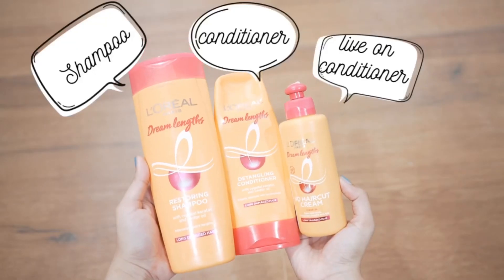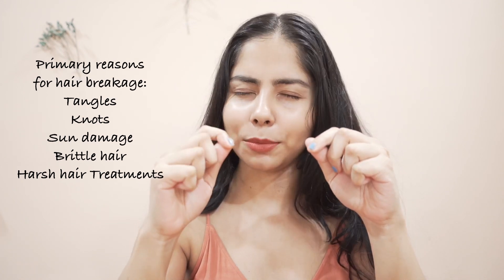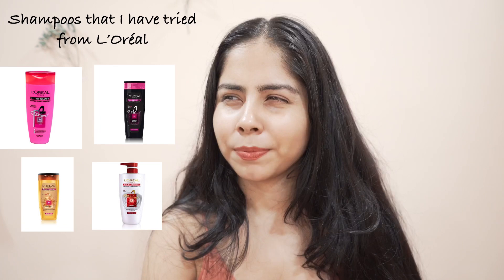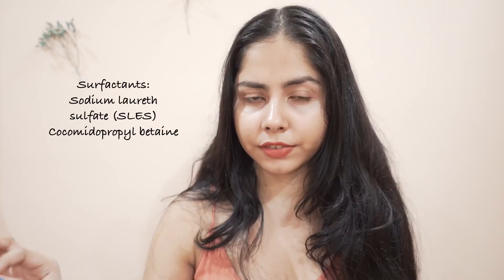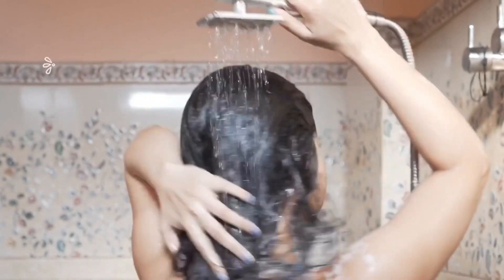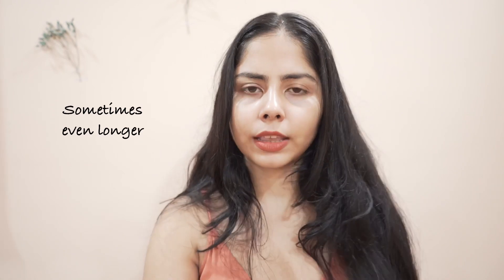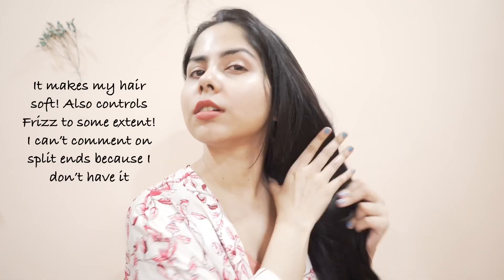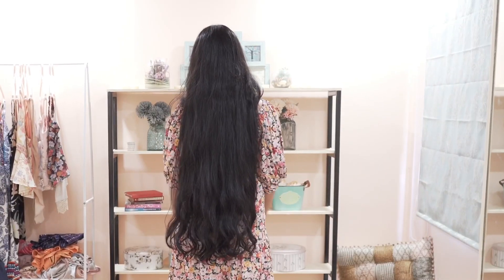I tried L’Oréal dream length shampoo, conditioner and no haircut cream & this is what I think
This is my review of L’Oréal Paris Dream Lengths Shampoo🙋🏻‍♀️

Scalp: oily
Hair: slightly on the dry side
Dandruff? No
Split ends? No

Products mentioned

L’Oréal Paris Dream Lengths Shampoo

L’Oréal paris Dream Lengths conditioner

L’Oréal Paris Dream Lengths no haircut cream (leave on conditioner)

Chapters

0:50 Different between hair breakage and hair fall

1:55 L’Oréal Paris Dream Lengths shampoo review

5:15 L’Oréal Paris Dream Lengths conditioner review

6:53 L’Oréal Paris Dream Lengths no haircut cream review

7:30 Demo